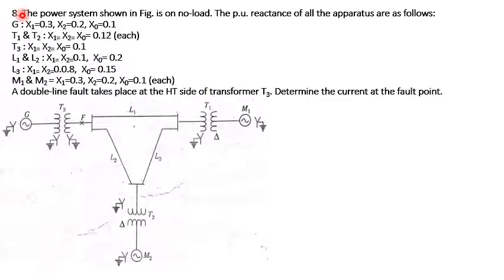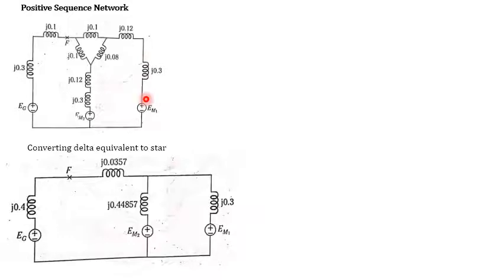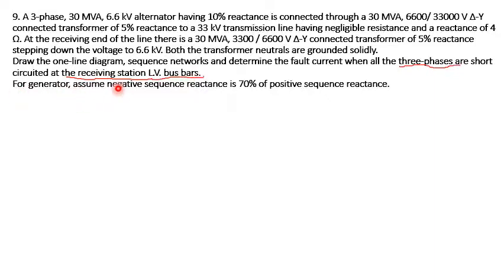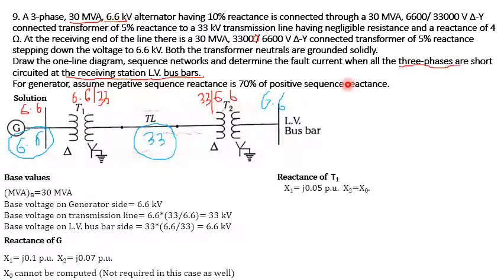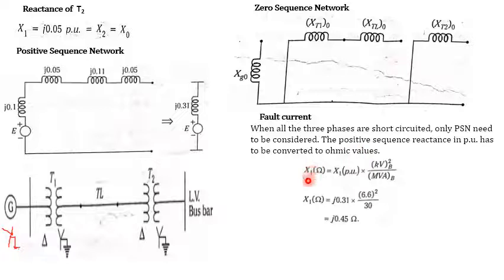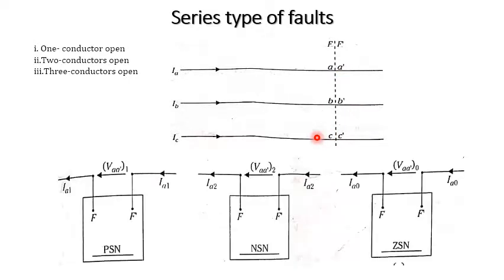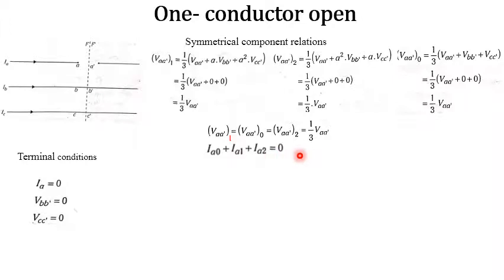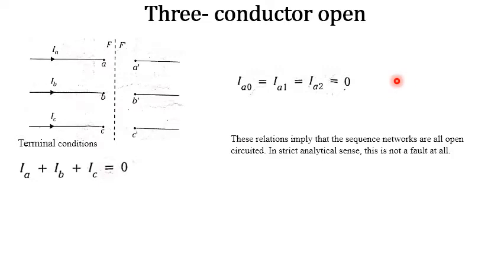PSA1 M4 L8 Numerical on Unsymmetrical faults,series type of faults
This video will explain about Numerical on Unsymmetrical faults and series type of faults: